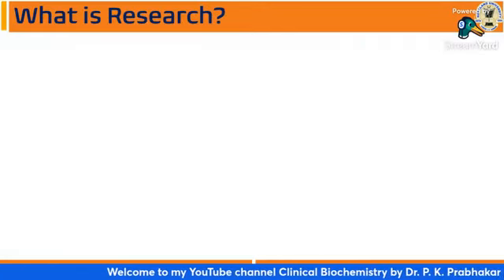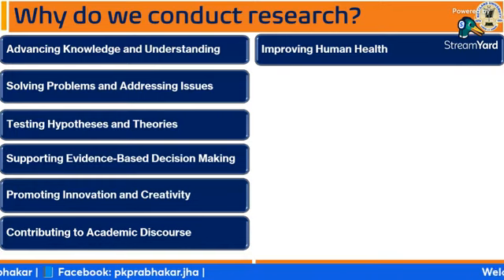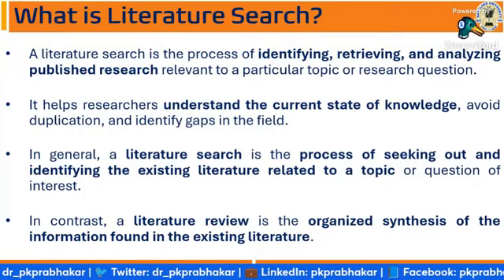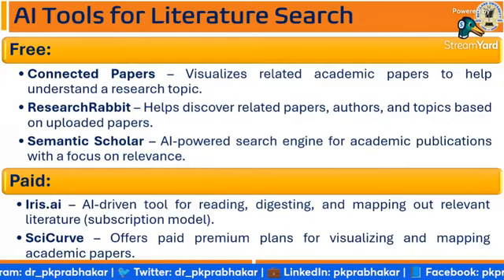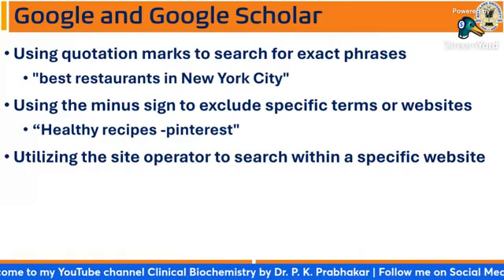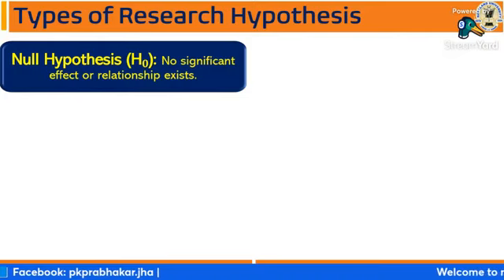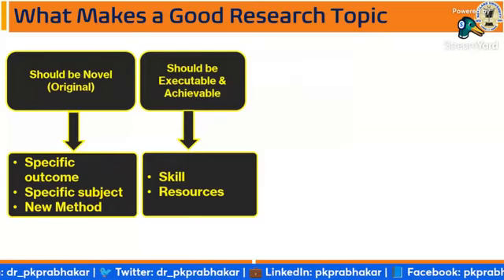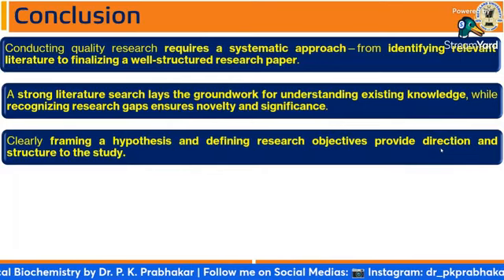Publish Your Research in Reputed Journals/Research Writing Process and Tools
Take your research to the next level by learning how to publish effectively, avoid common pitfalls, and understand what top journals look for!
🧠 Topic: Getting Your Paper Published
 🎙️ Expert: Dr. Pranav Kumar Prabhakar – Renowned academician and research mentor
🚀 Why Attend?
 ✔️ Understand the editorial mindset of reputed journals
 ✔️ Learn how to structure and position your paper for success
 ✔️ Avoid common mistakes that lead to rejection
 ✔️ Gain insights into peer review, revisions, and ethical publishing
 ✔️ Ideal for Ph.D. scholars, early-career researchers, and academic writers
Make your research count — get it published where it matters.